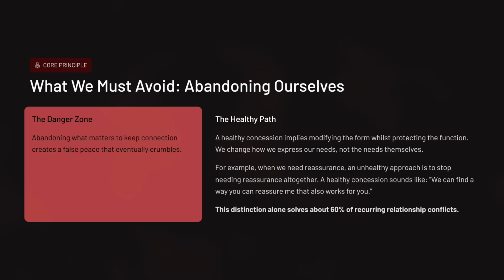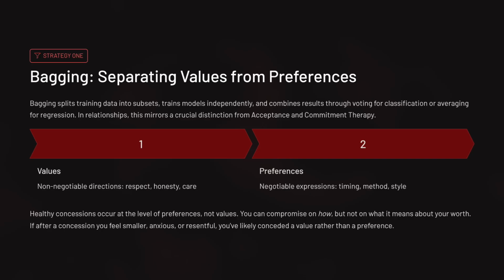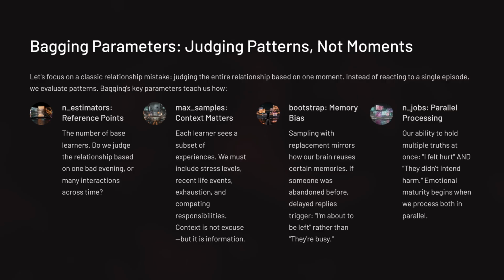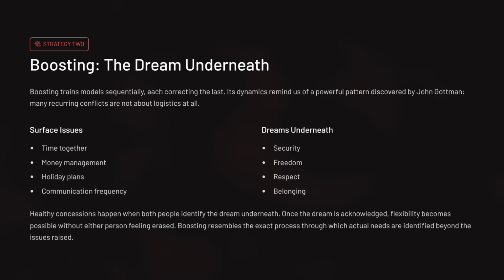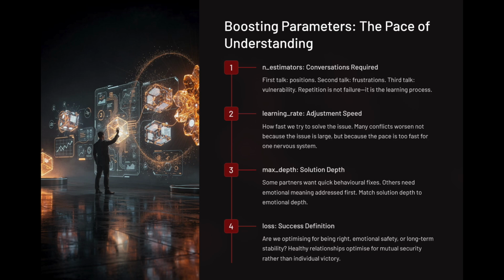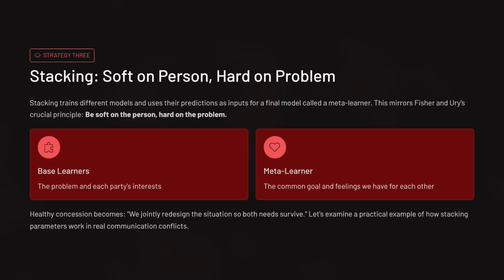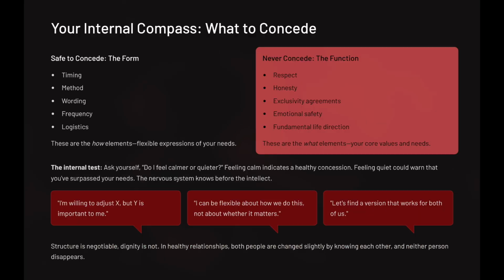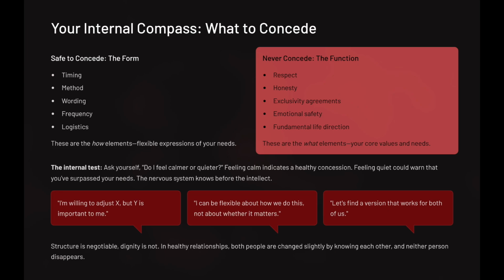Part IV: Making Concessions without Self Betrayal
In this episode we approach Ensemble Learning through something surprisingly human: the art of making concessions without losing yourself.

A single model is like a single perspective — coherent, but limited.
In relationships, negotiations, leadership, and even identity, insisting on one viewpoint often creates rigidity… yet abandoning your position entirely creates self-betrayal.

Ensemble methods (bagging, boosting, stacking) solve this in a wiser way:
we don’t silence the models, and we don’t let one dominate.
We let multiple imperfect views coexist — and we learn how to weight them.

Some opinions become stronger because they are consistently reliable.
Some are corrected gently over time.
Some are averaged into stability.

The final decision is not compromise.
It is integration.

Just like in a mature personality:
not every inner voice leads,
not every impulse is suppressed,
but the system learns which signals deserve authority.

This video explores:
• why a single strategy often overfits life
• how boosting resembles constructive feedback
• why bagging creates emotional stability
• and how real cooperation is alignment, not surrender

Because wisdom is not stubbornness,
and flexibility is not self-abandonment.

True strategy — in ML and in life — is learning how to update… while remaining yourself.